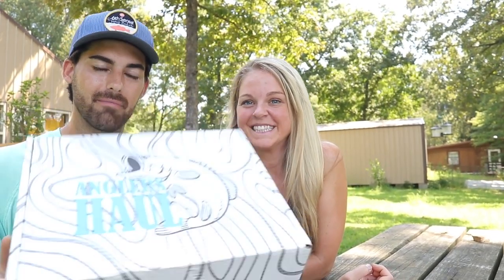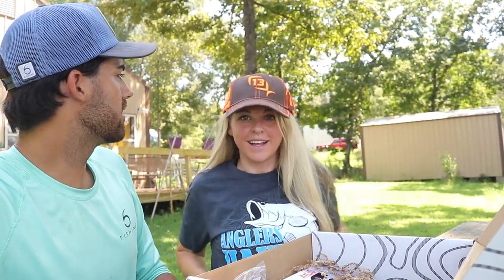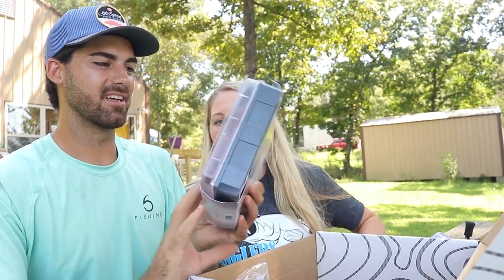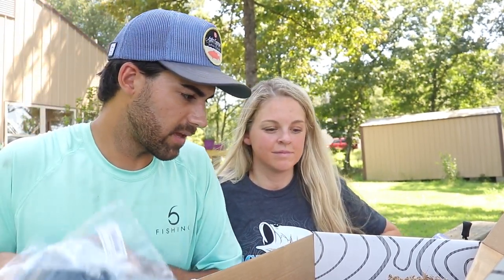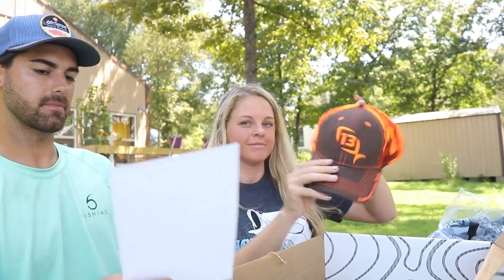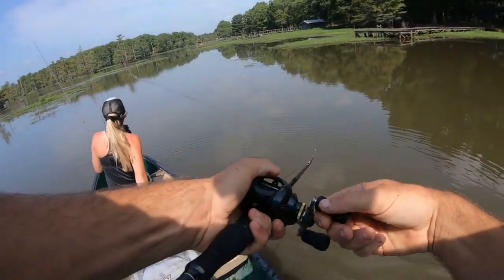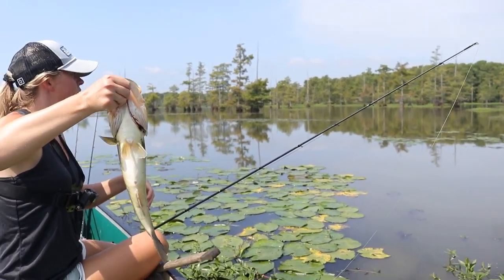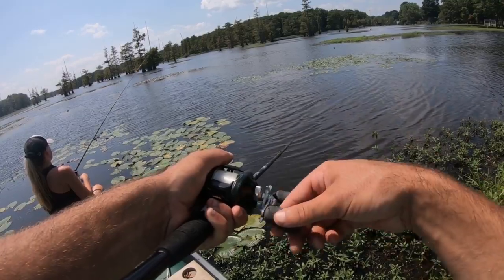BIG BASS CRUSHED HER LURE AT THE BOAT!!!!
Today, we received an awesome new monthly subscription fishing package from Angler's Haul. Watch as we unveil the contents of the package and take you along on an impromptu bass fishing mission! Things got wild in a hurry! Thank you so much for watching, if you enjoy today's episode let us know by hitting the LIKE button and don't forget to subscribe so you can keep up with all of our adventures!